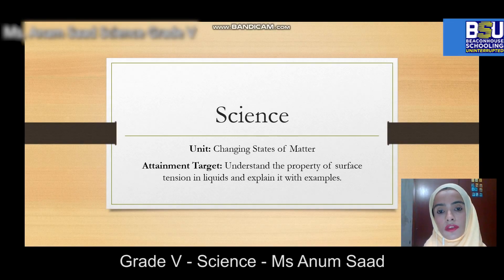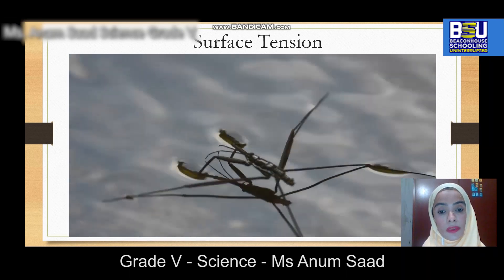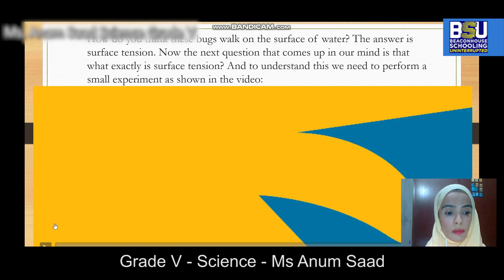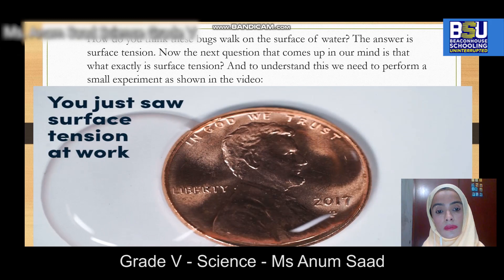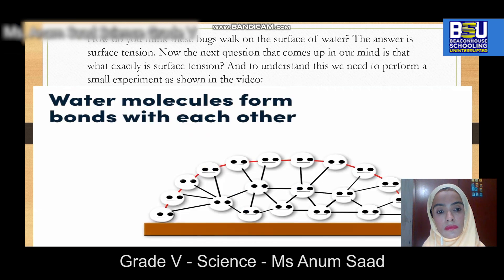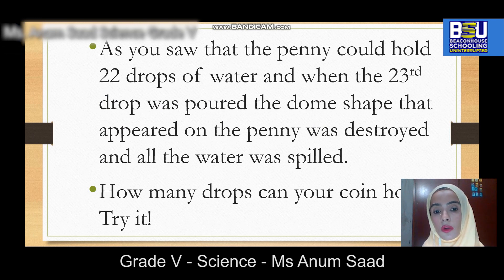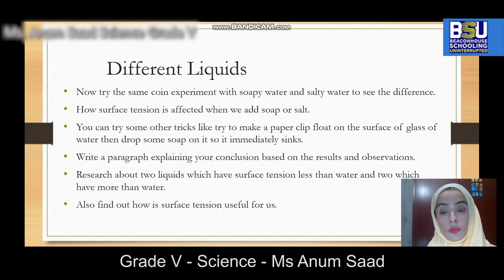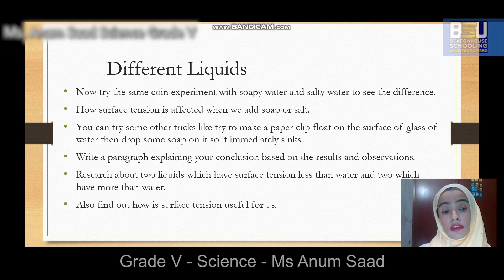Class 5 - Science - Surface Tension - Ms. Anum Saad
In this lesson students will learn about Surface Tension, one of the properties of liquids.